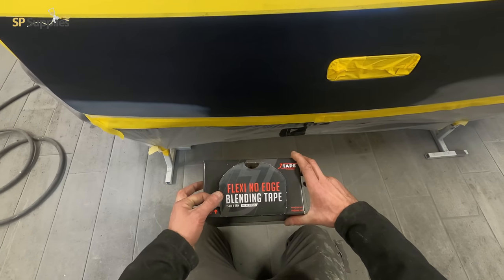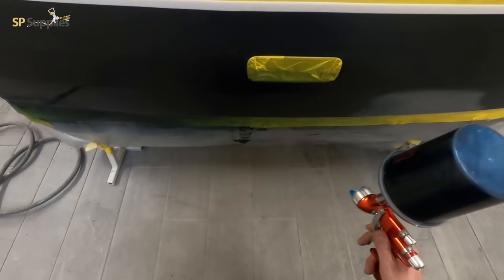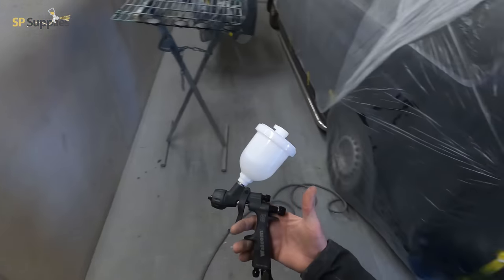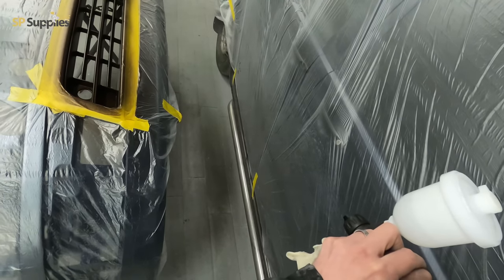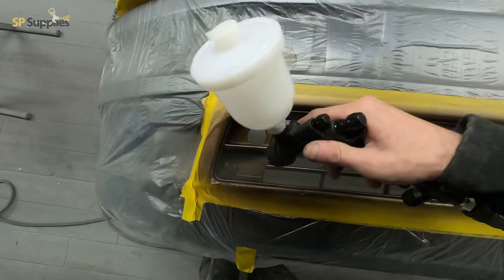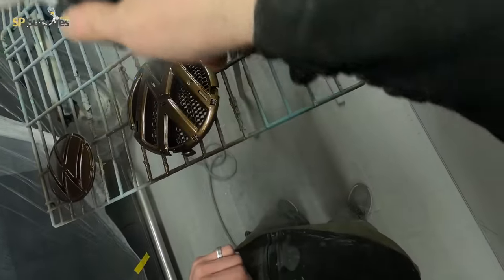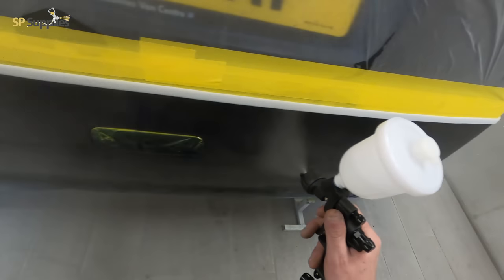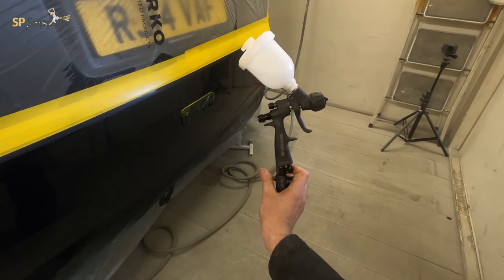The Best Smart Repair Spray Gun??? - WALCOM EGO 190 1.2 HTE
Hi Guys, in this video we will be taking a look at a Smart Repair Paintjob and also possibly one of the best mini / smart repair spray guns ive ever used to date the walcom ego carbonio 190